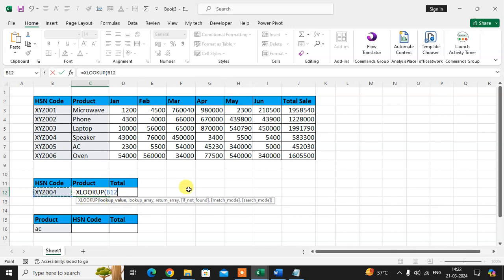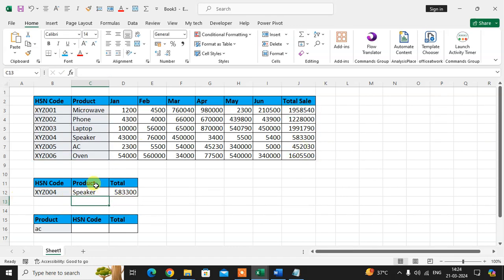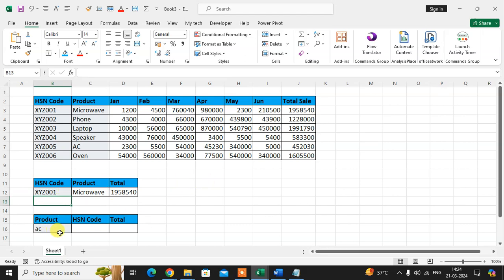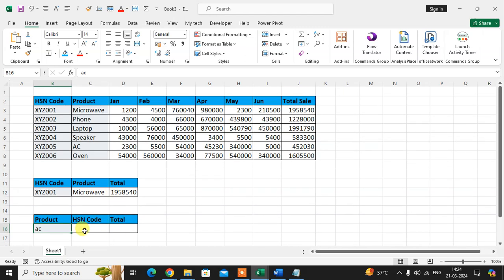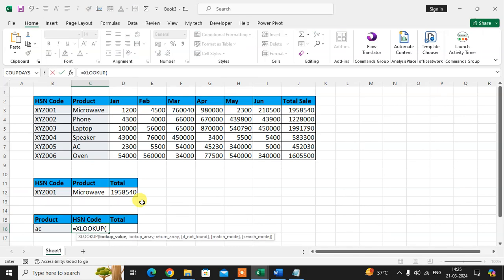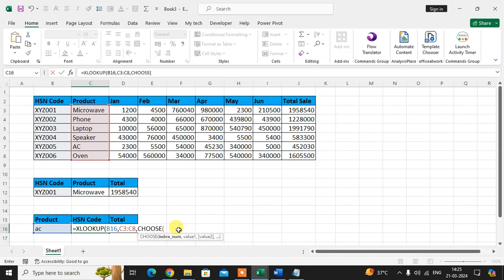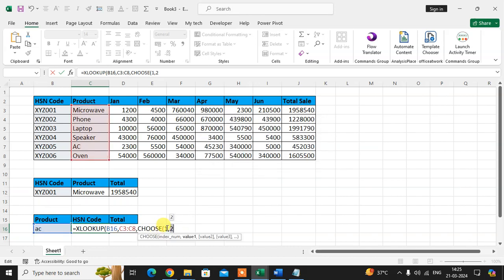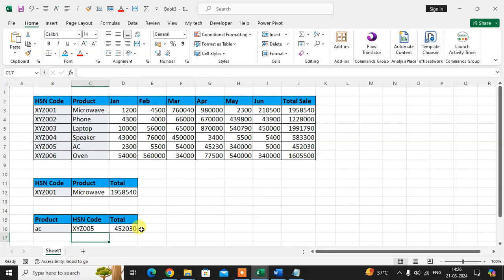How to use Xlookup in excel sheet ( Get-two Output )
To do this, type =XLOOKUP( in the ribbon bar. The next step is to insert your lookup criteria. This is the data you're looking to search for. While XLOOKUP supports numbers and text strings, most users will want to specify a cell reference (such as A2)